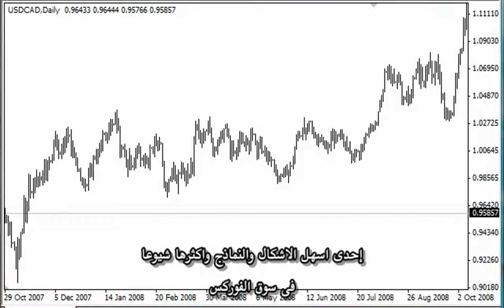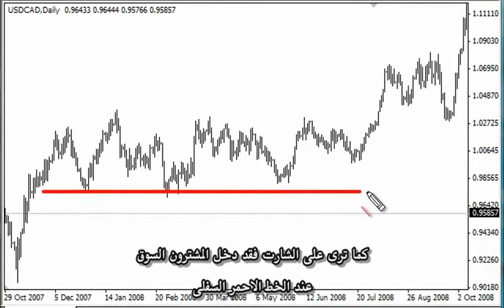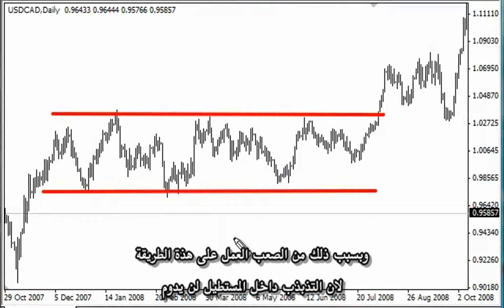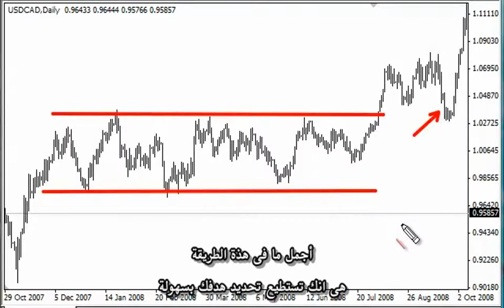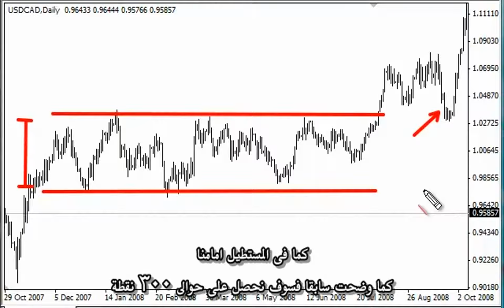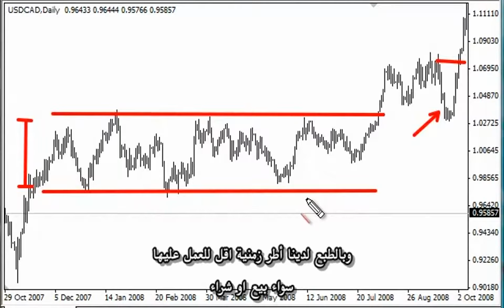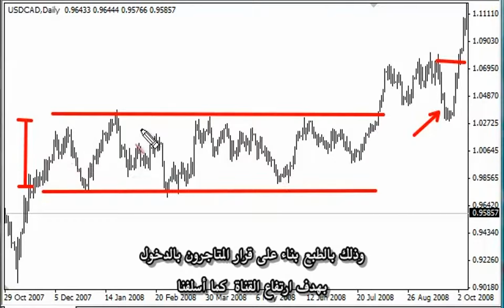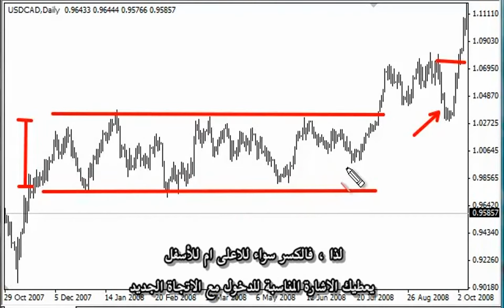نموذج المستطيلات فى الفوركس Rectangles in Forex ( مترجم )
فيديو مترجم بعنوان نموذج المستطيلات فى الفوركس  Rectangles in Forex  ( مترجم )